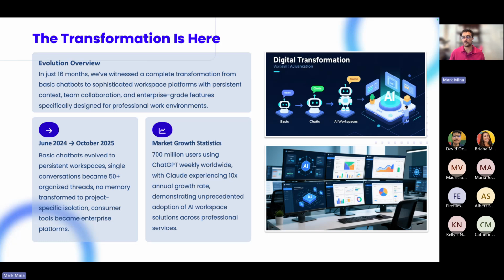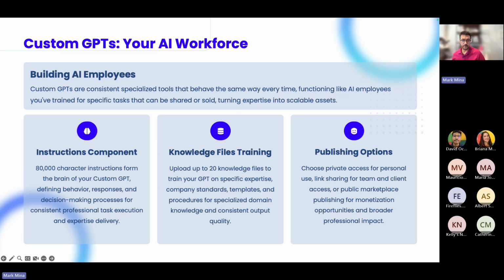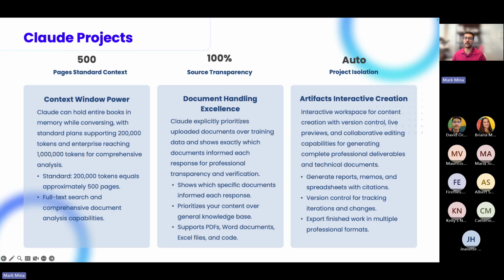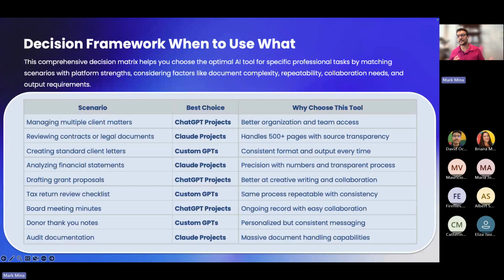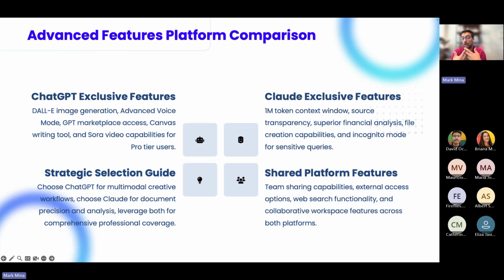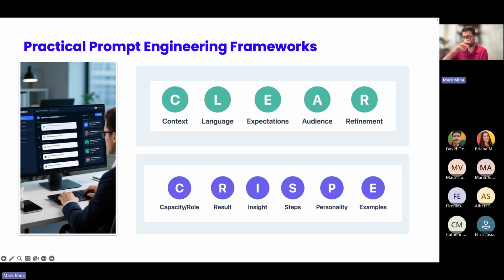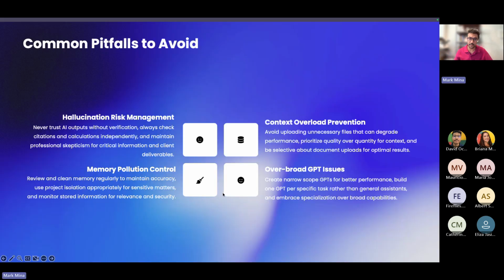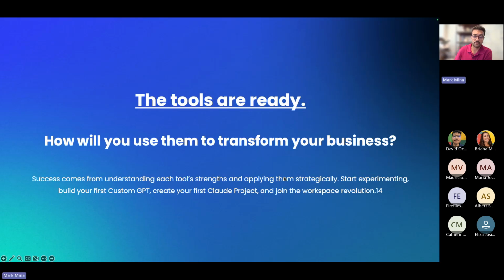Projects & CustomGPTs, AI Learning Lab Session 4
AI Learning Lab – Session 4 | Building Projects & Custom GPTs

Dive into Session 4 of our AI Learning Lab series, where we show how you can build real-world AI projects and design custom GPTs tailored to your organization’s cybersecurity and tech-needs.

✅ What you’ll learn:
• How to define and scope AI projects for law-firms and tech teams
• Step-by-step walkthrough of creating a custom GPT (Generative Pre-trained Transformer) for risk-analysis, compliance workflows and tech support automation
• Best practices for data preparation, prompt design, and governance in a legal or IT context
• How to deploy, monitor and iterate your GPT within a cybersecurity or law-firm environment